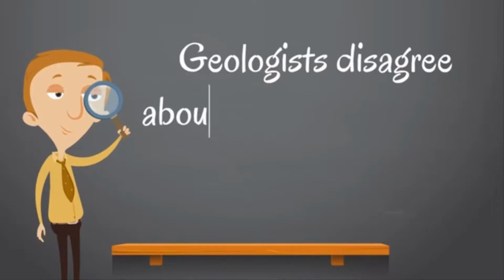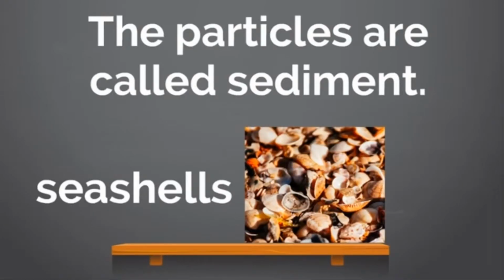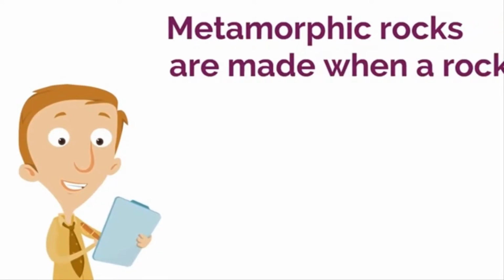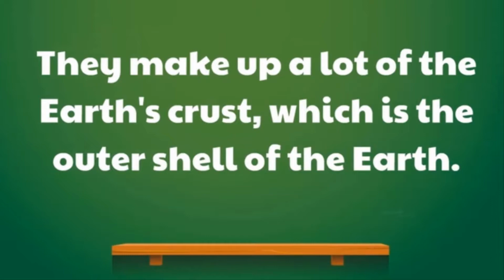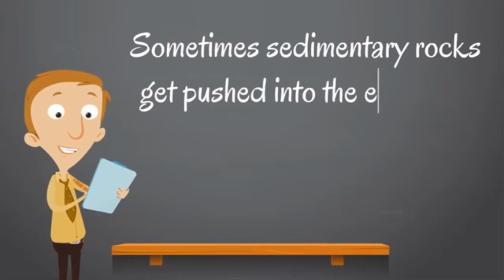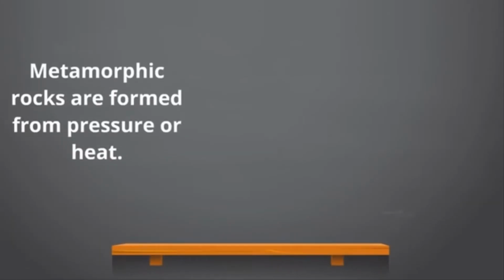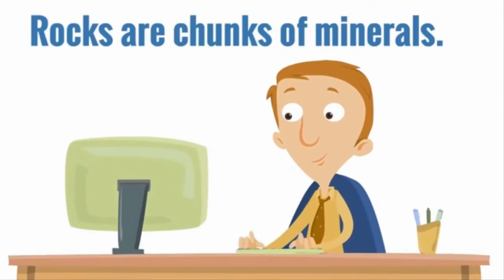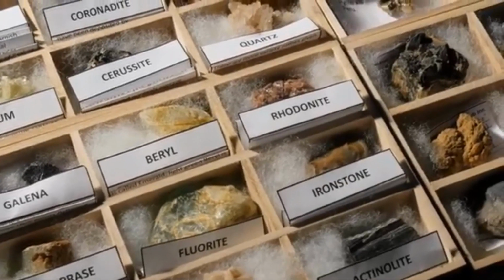Learning about Rocks - Science Class